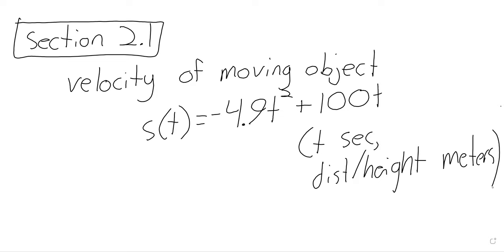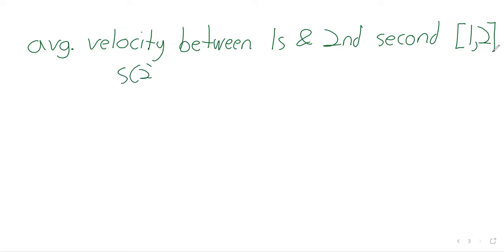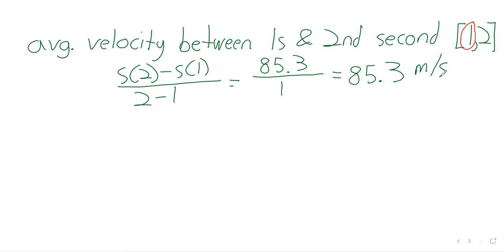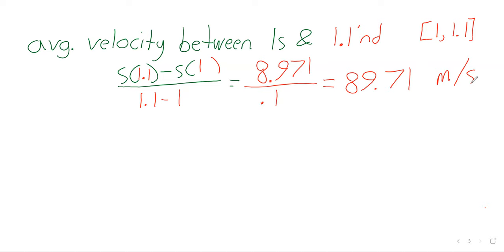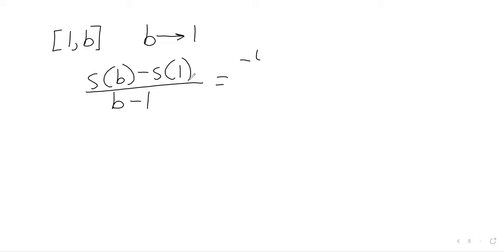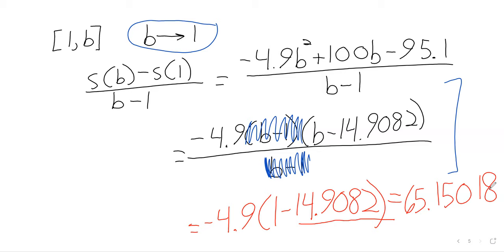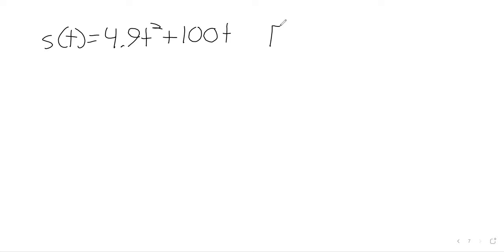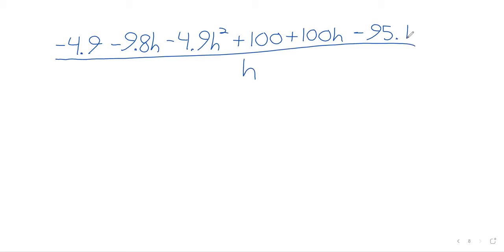Math151 2023 Fall Section 2 2 Partial